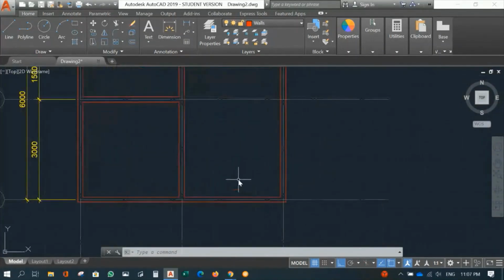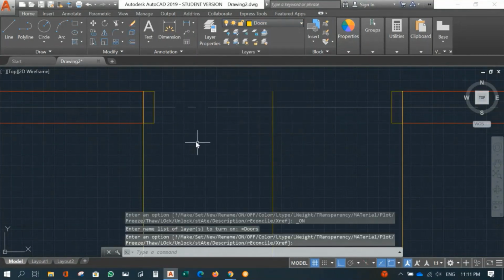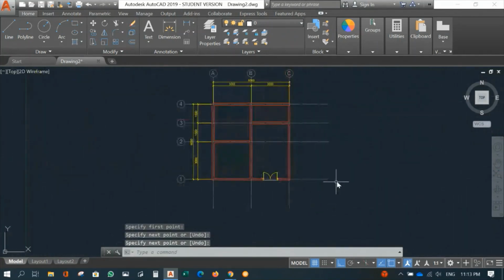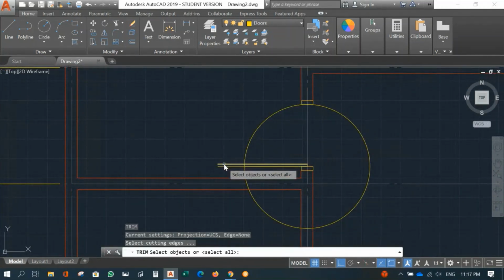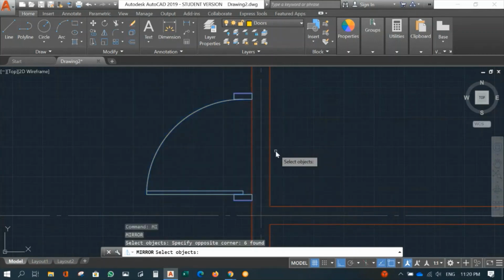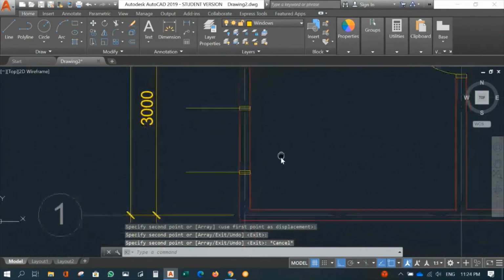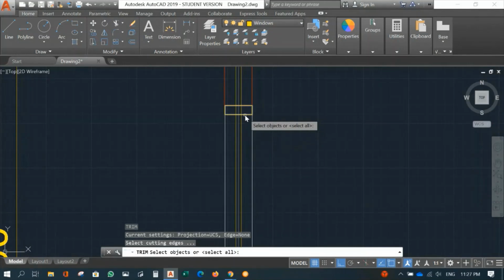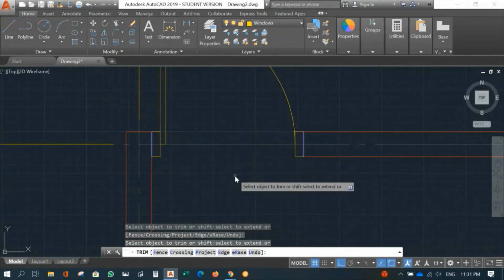Tutorial 4 Part 2F Creating doors and windows